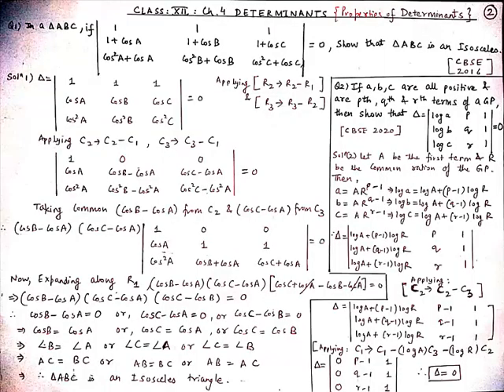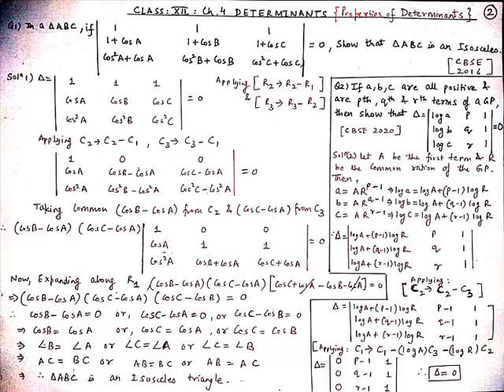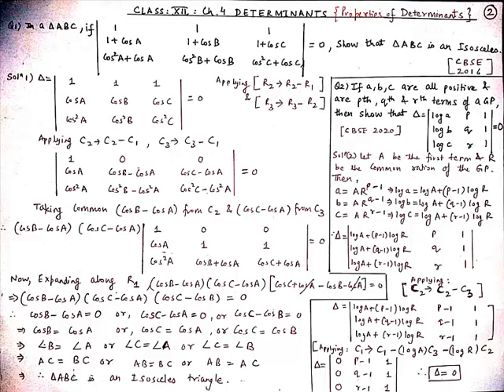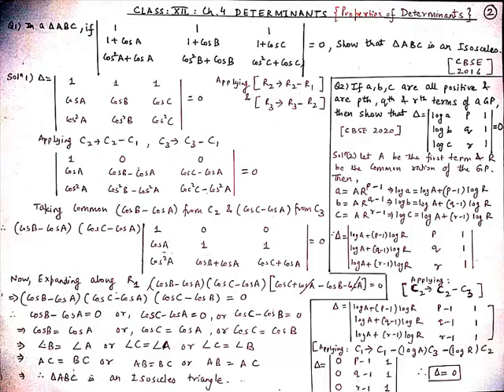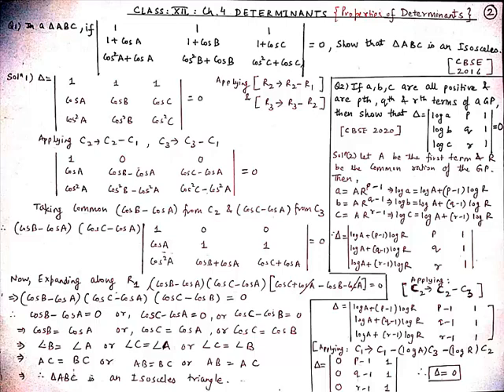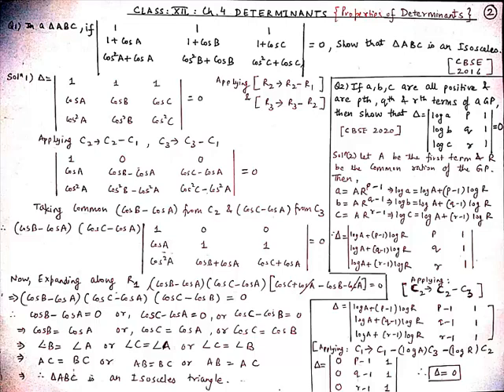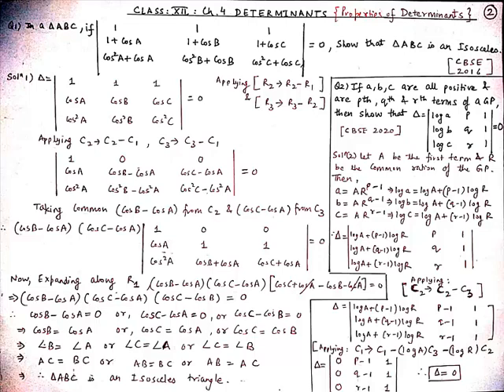CLASS XII - MATHEMATICS - CH 4 - PROPERTIES OF DETERMINANTS - PART 2